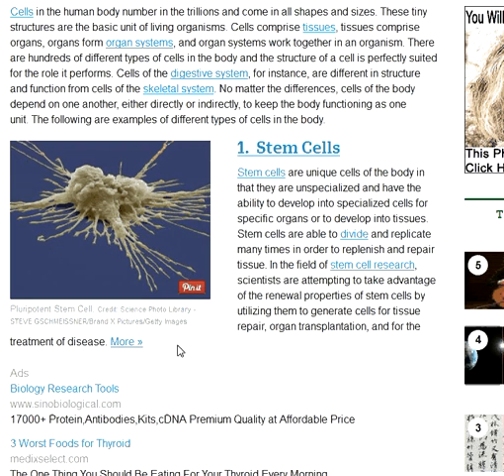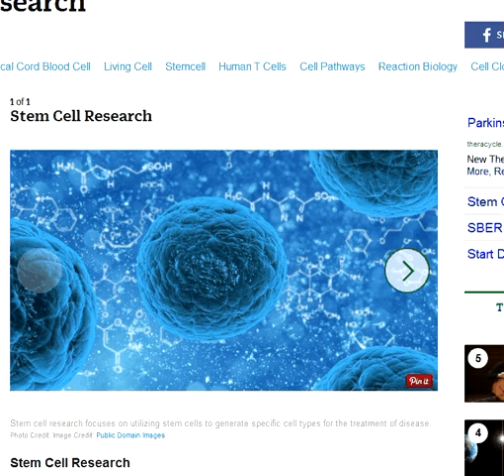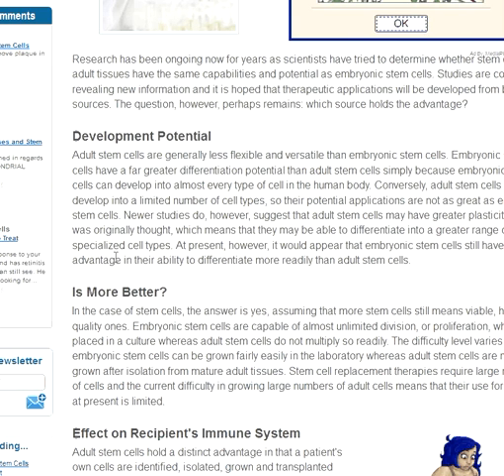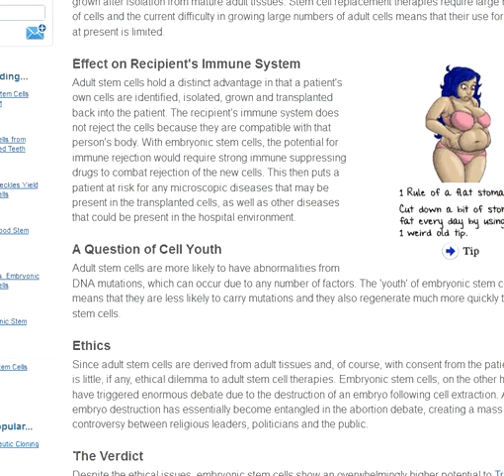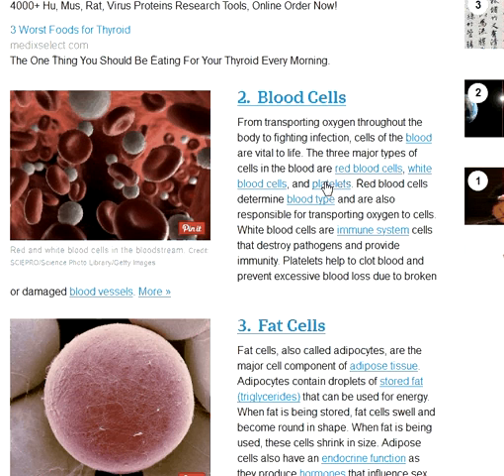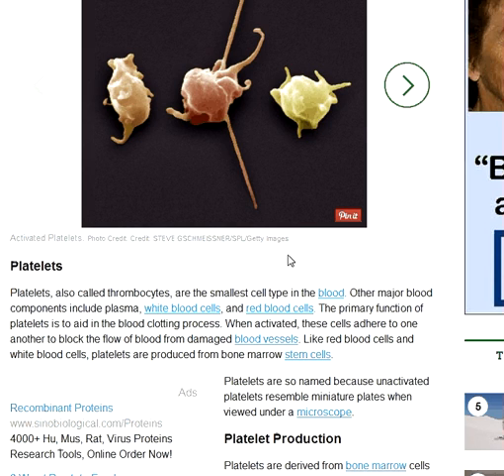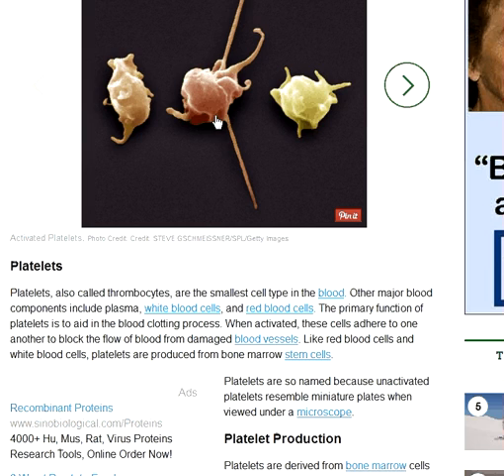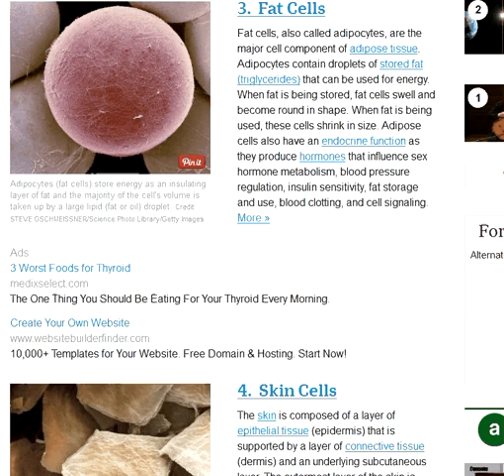Looking at articles dealing with different cell types in pictures mp4